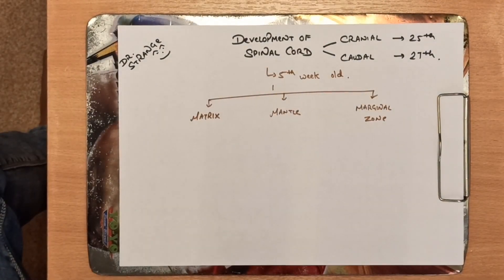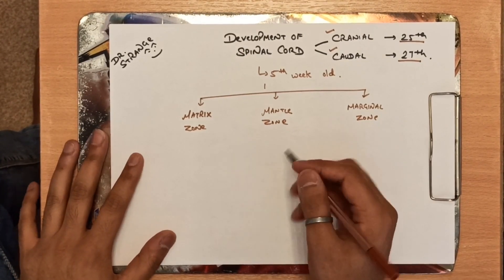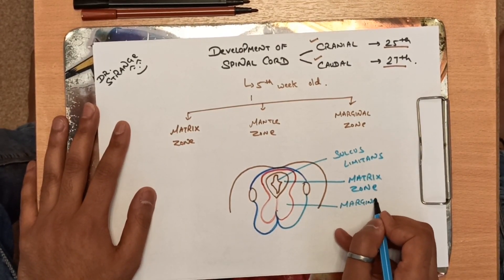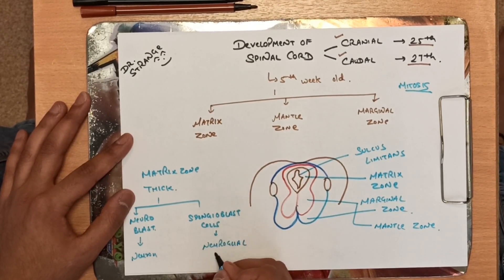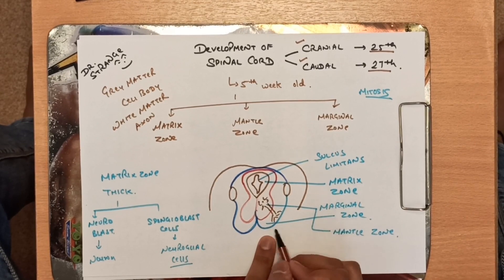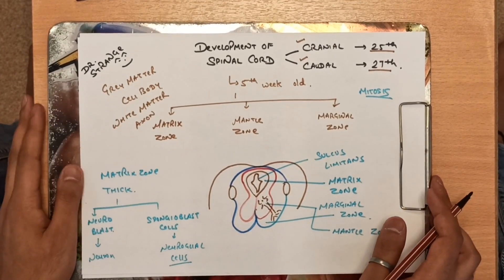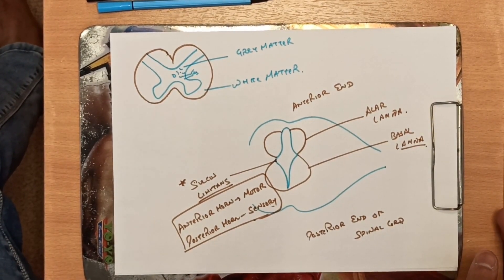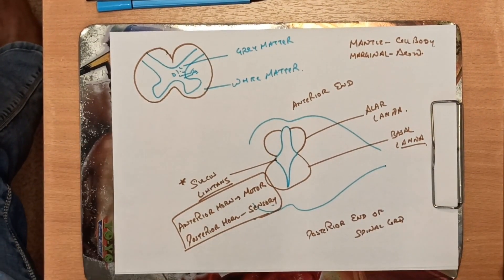Structure and Development Of Spinal Cord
Structure of a fetal spinal cord.

Instagram handle Dr_strange_medico